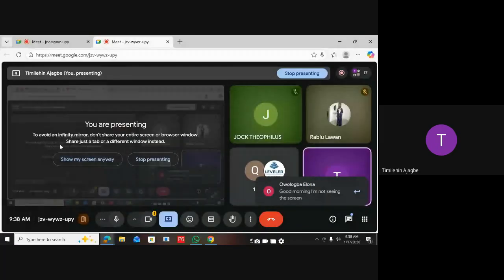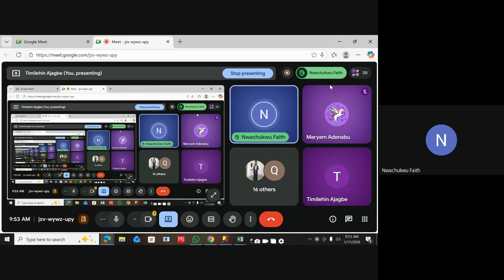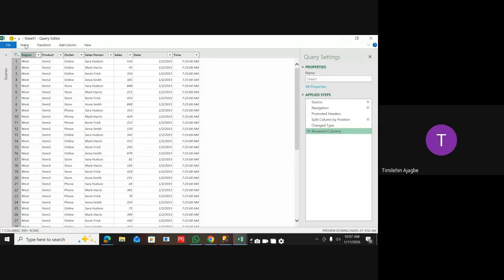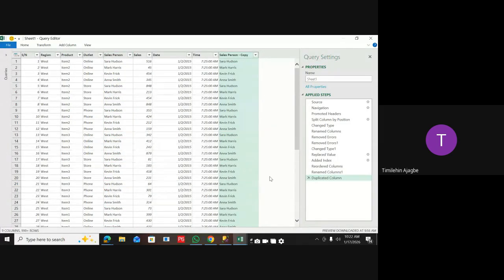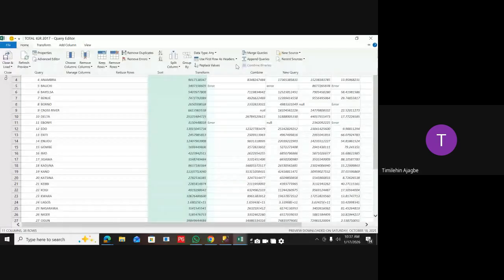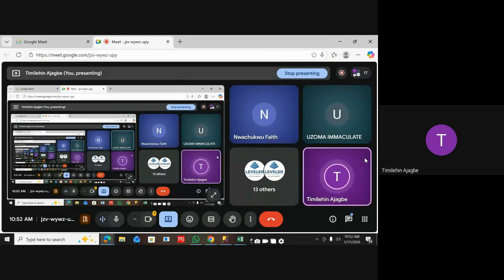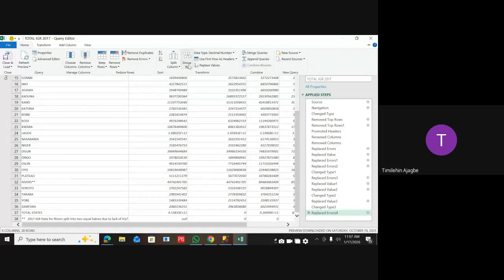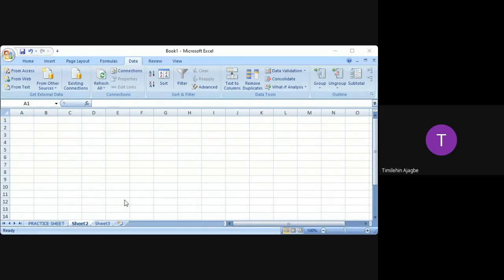Data Analysis - (WEEK 2)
LEVELER C CONSULTING LTD